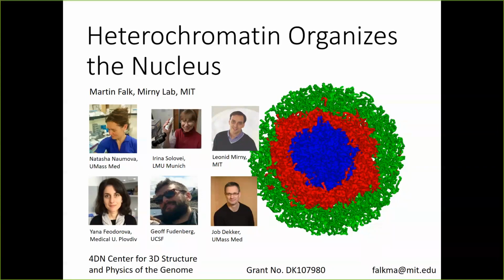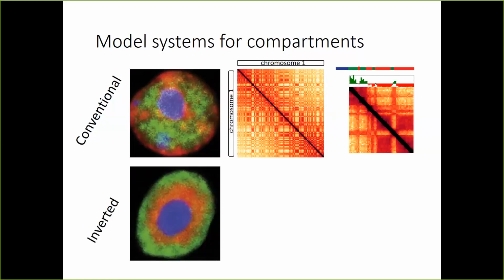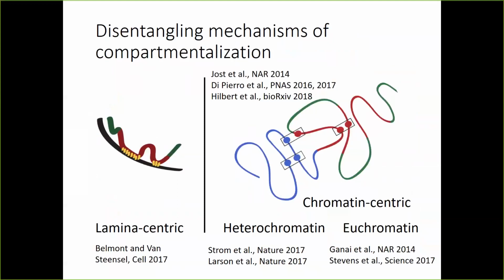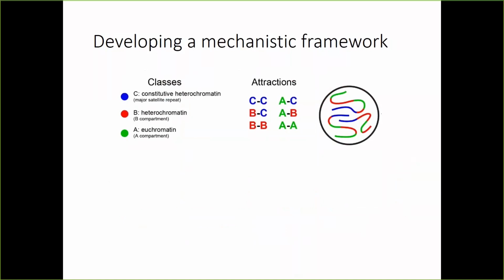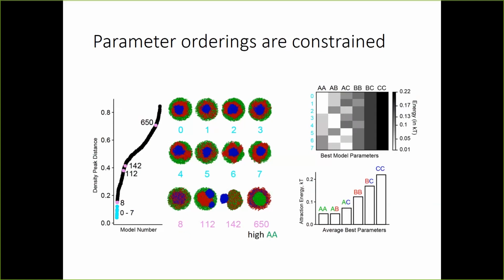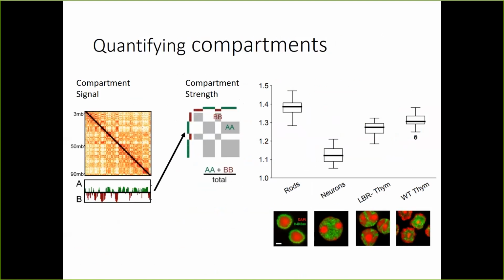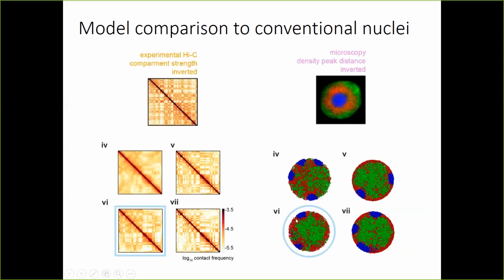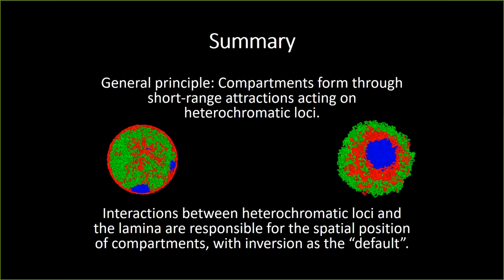Heterochromatin drives organization of conventional and inverted nuclei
4D Nucleome Scientific Webinar Series (Oct 26, 2018):
Martin Falk.,
Graduate Student at Massachusetts Institute of Technology